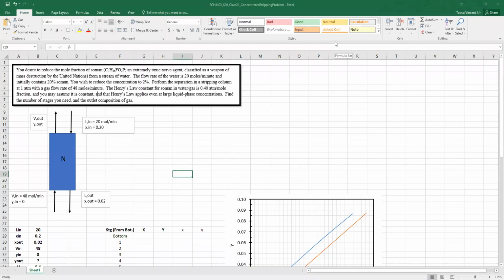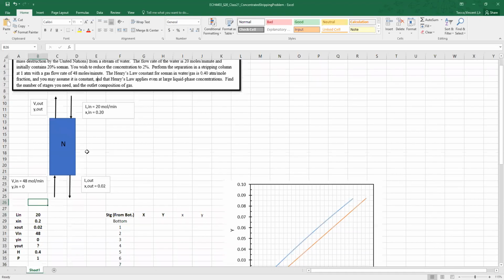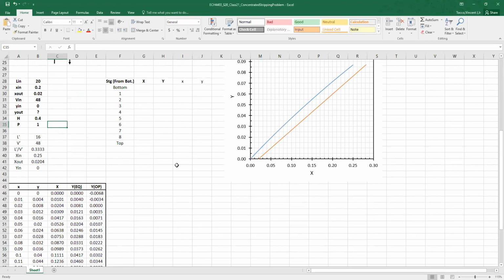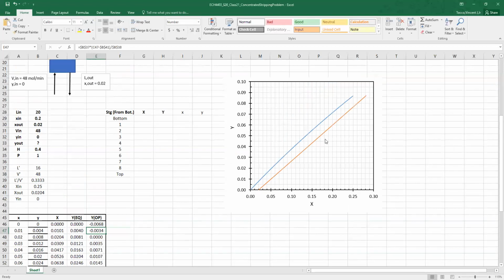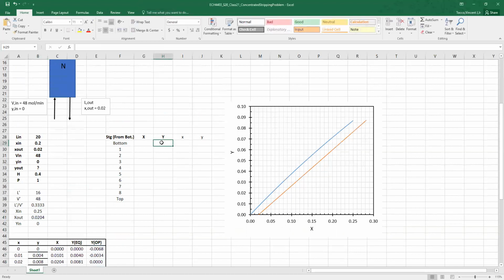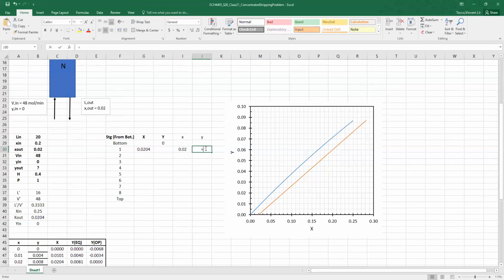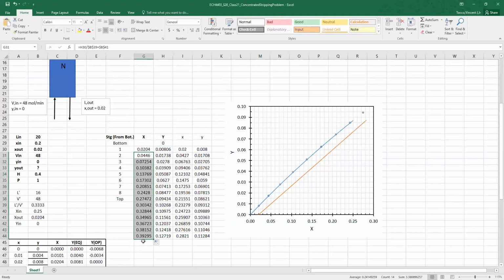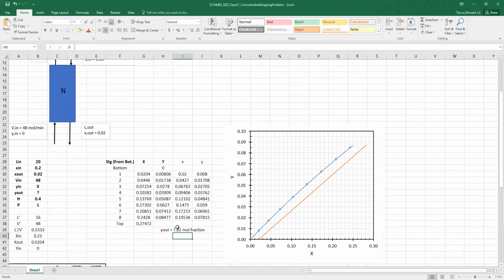17.2: Concentrated Stripping Practice Problem (Part 1)